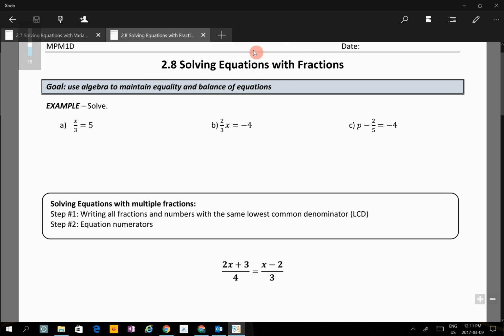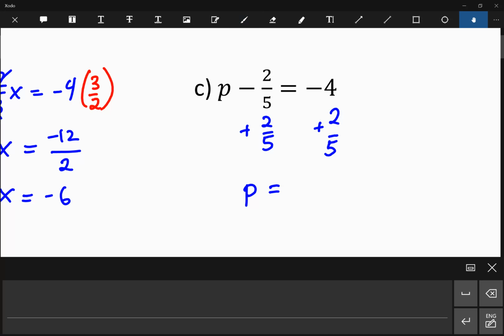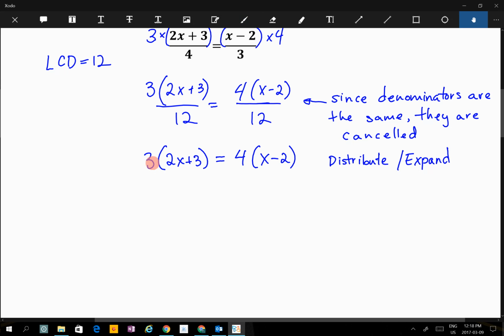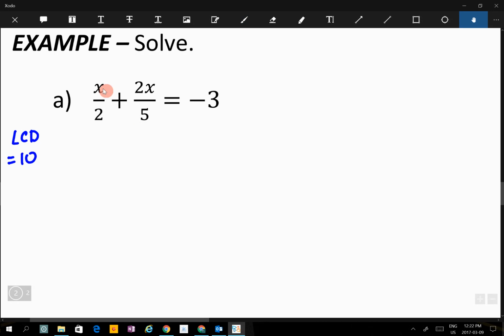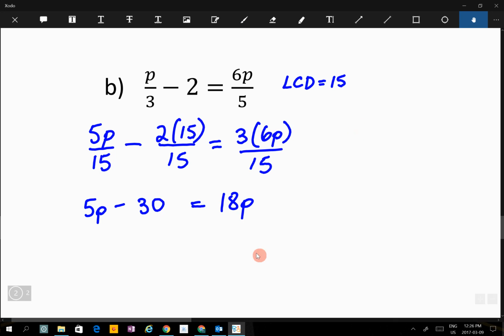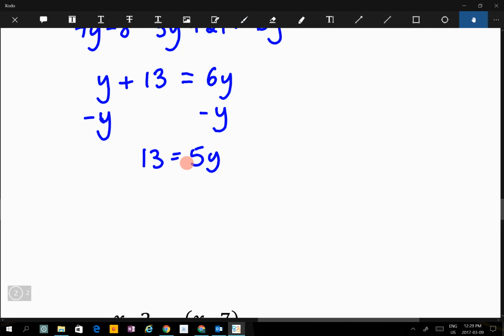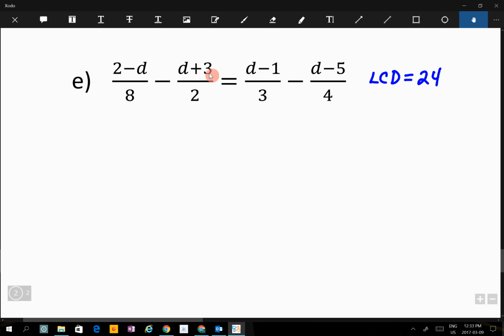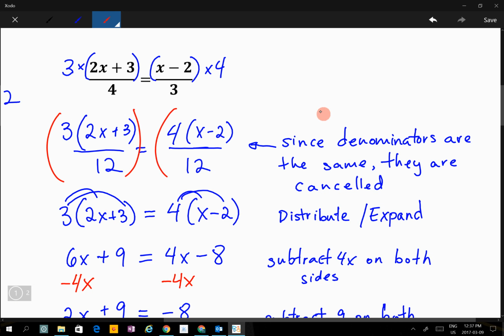MPM1D1 2 8 Solving Equations with Fractions